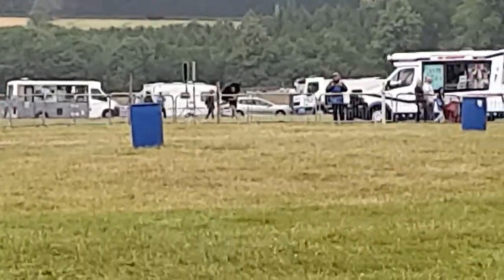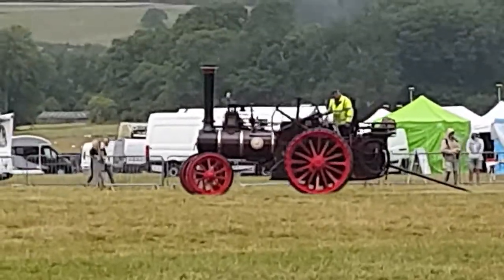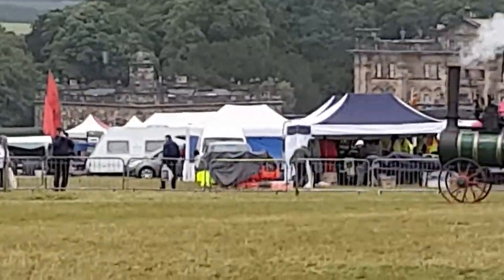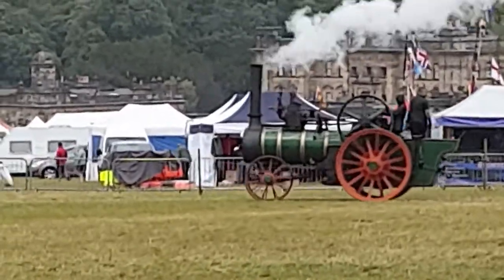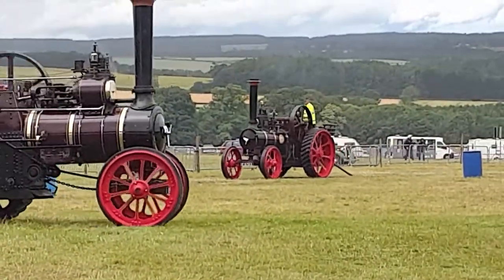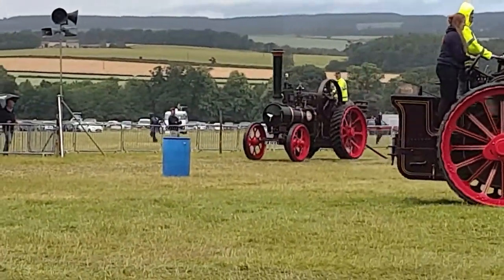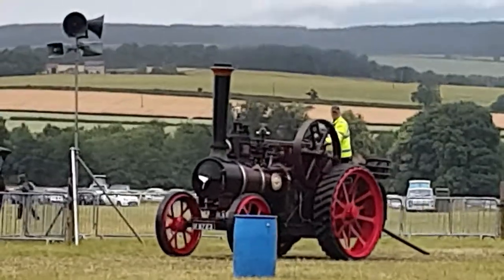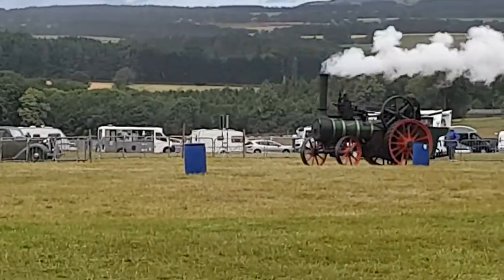Raining in show ground @ Duncombe Park Steam Rally 03/07/2022